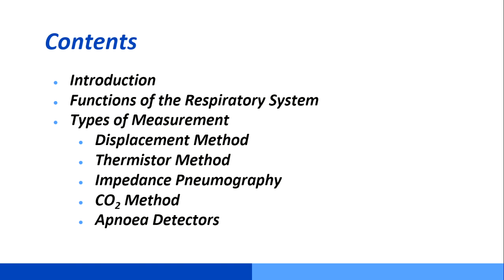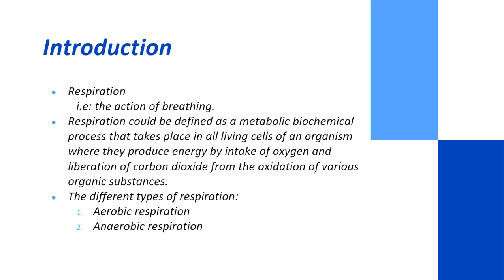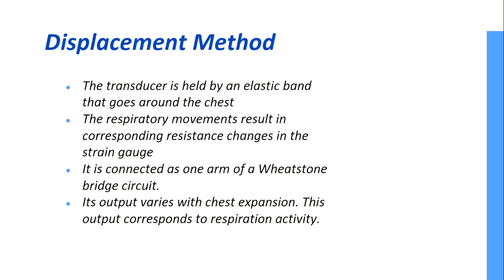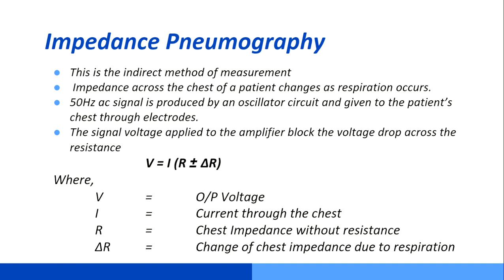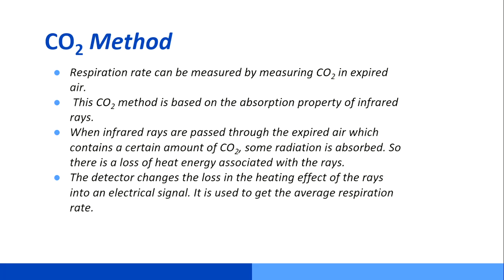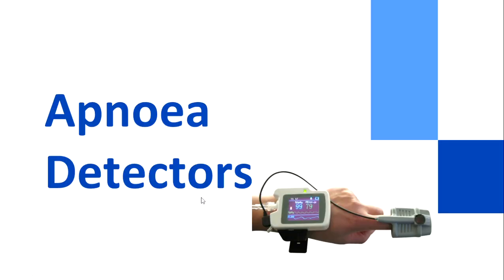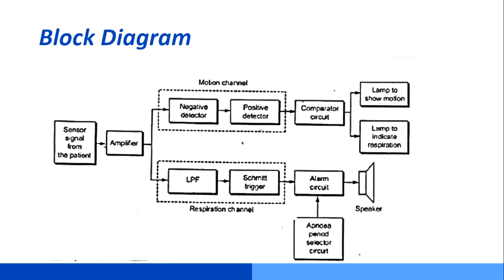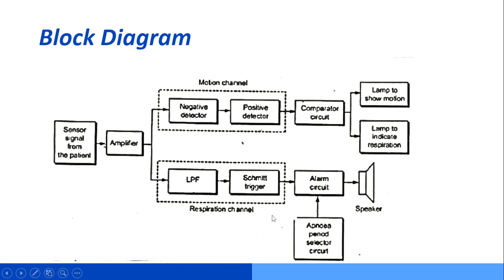Respiration Rate Measurement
Your respiratory rate is also known as your breathing rate. This is the number of breaths you take per minute. You can measure your breathing rate by counting the number of breaths you take over the course of one minute while you're at rest.